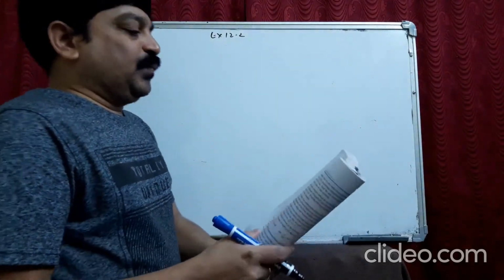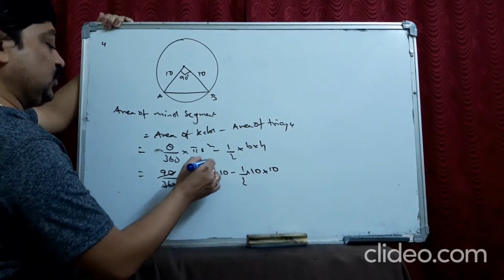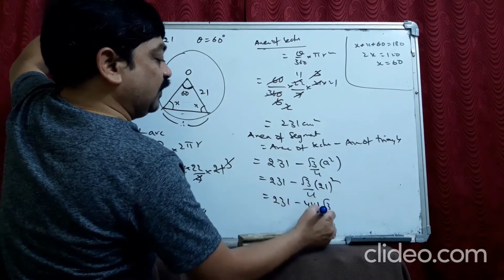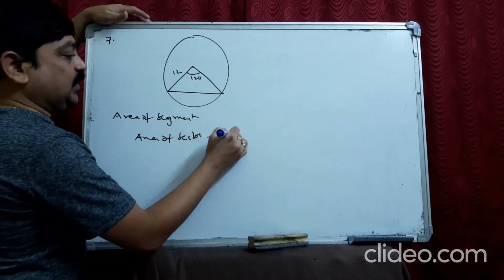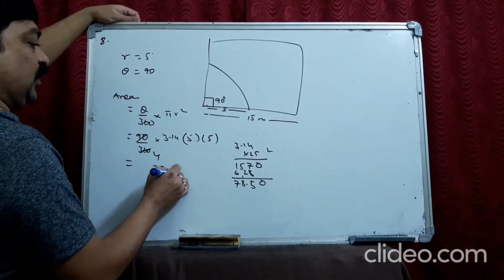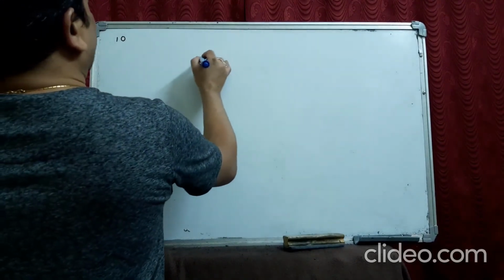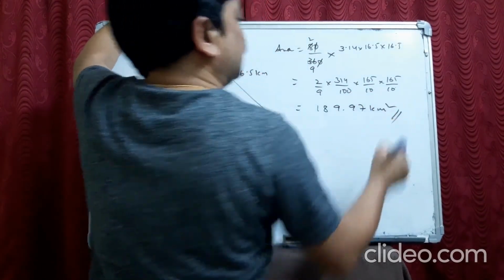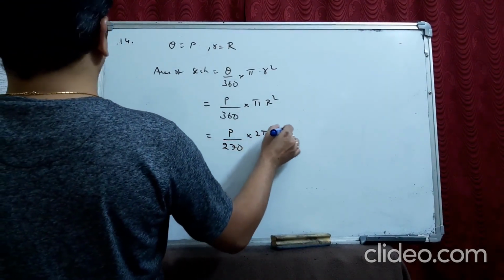CBSE CLASS 10 AREAS RELATED TO CIRCLES - EX: 12.2